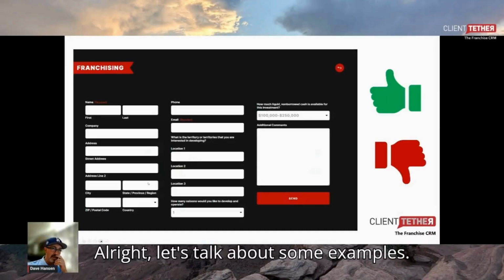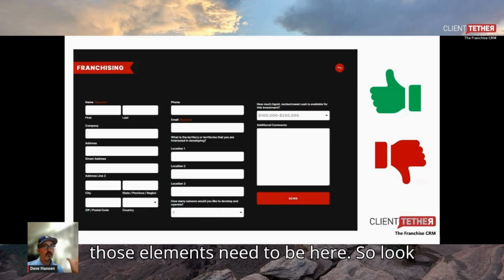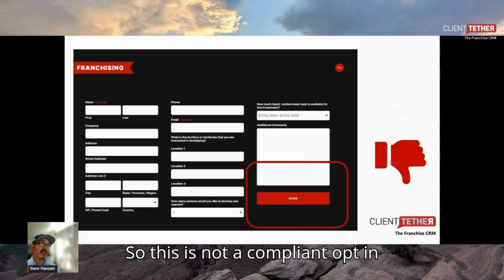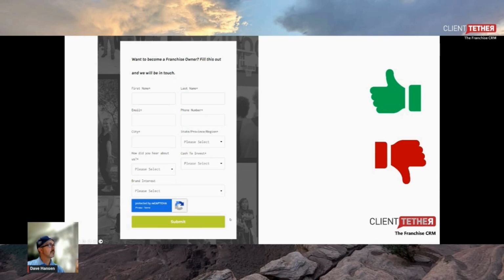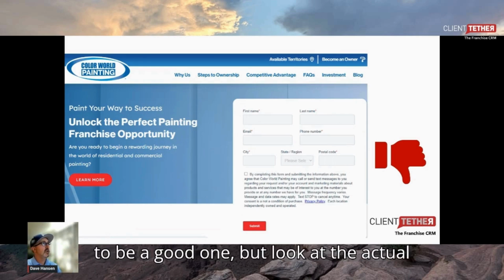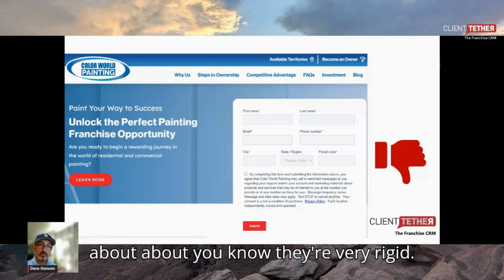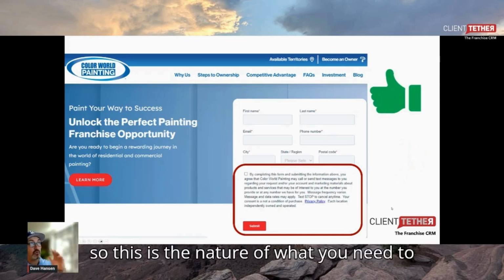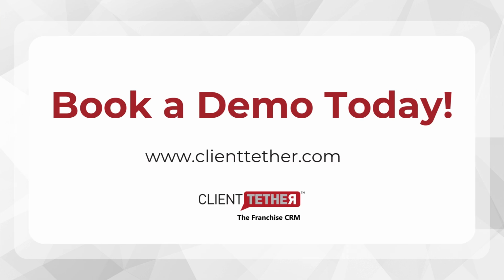Are Your Opt-In Forms Compliance-Ready?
In this video, Dave Hansen, CEO of ClientTether, breaks down the essentials of opt-in compliance – that crucial moment on your website where users give you permission to communicate. This small step is packed with regulatory importance, especially when it comes to texting and calling permissions! 📱✅

Dave covers what every compliant opt-in form should include: 1️⃣ By submitting statement – Making it clear that users are opting in. 2️⃣ Privacy policy link – Transparency is key. 4️⃣ Frequency statement – Explaining the type of communications they can expect.

He even analyzes real-life examples from big brands, identifying common pitfalls and highlighting what it takes to create a truly compliant opt-in. 👀 Spoiler: Some big names are missing essential elements!

💡 Pro Tip from Dave: Adding a checkbox for explicit consent is an extra step that provides added clarity and control. Remember, if users don’t opt in correctly, you may lose permission to contact them! ⚠️